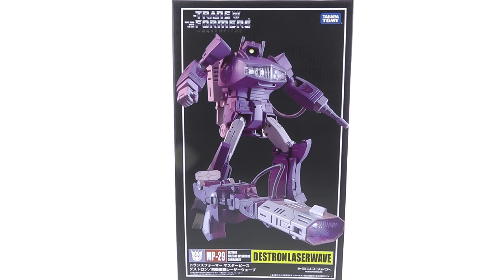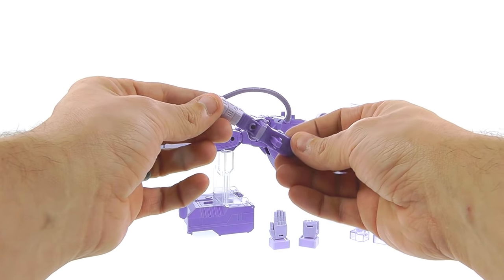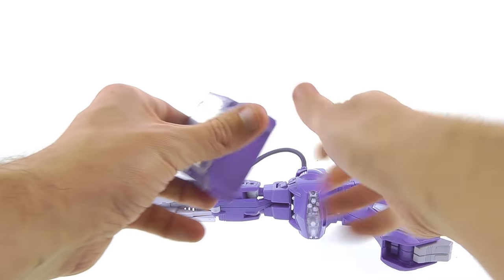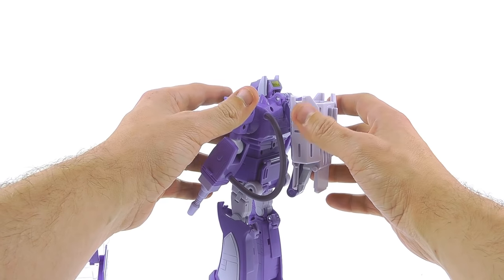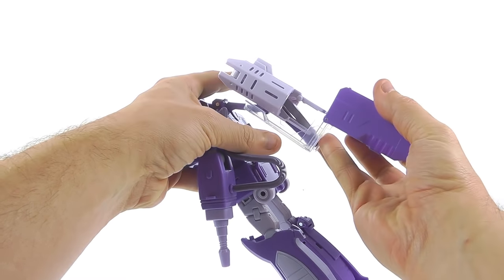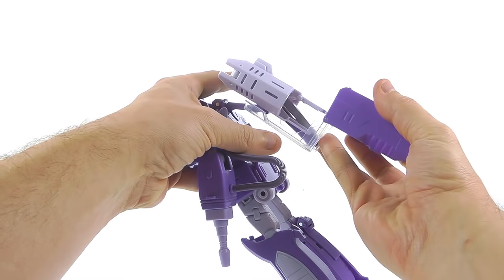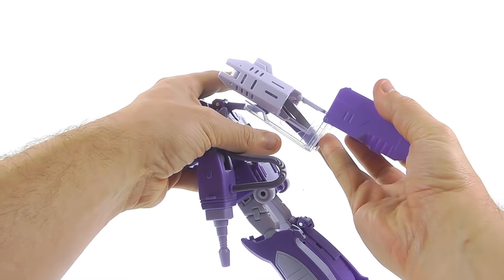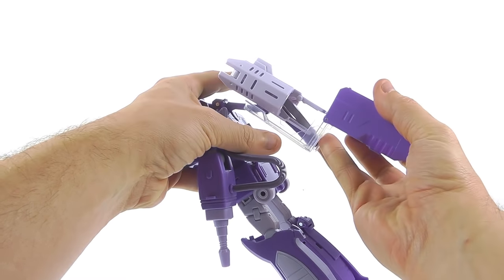TakaraTomy Transformers MP-29 Masterpiece SHOCKWAVE Video Review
Special thanks
Keegan Willett
Terrence Wu